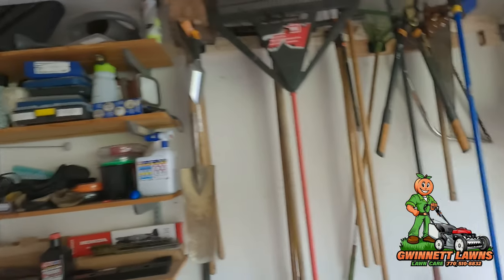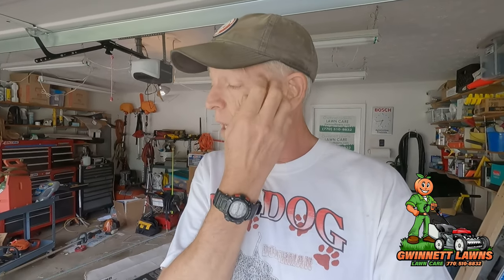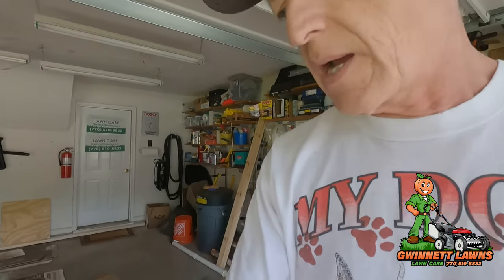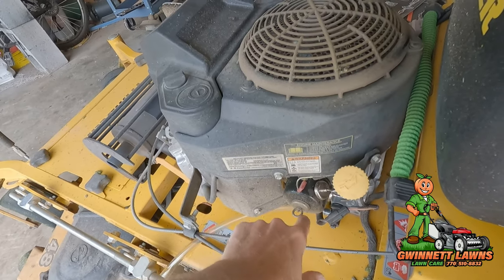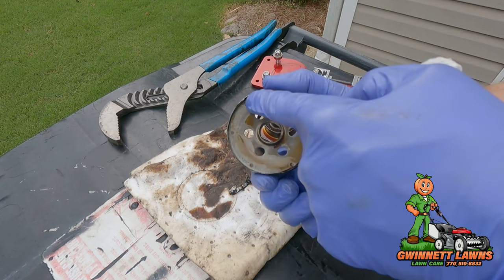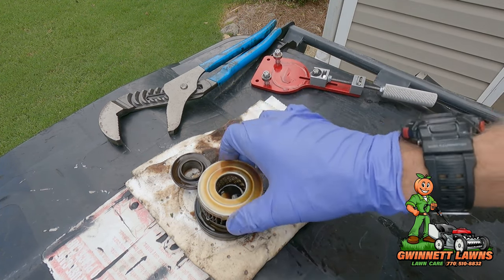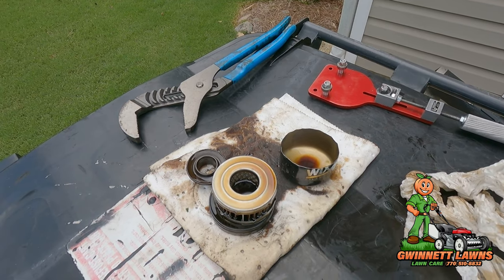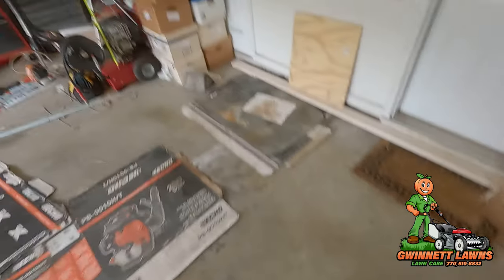Commercial Mower Maintenance Secrets....Make that engine LAST A LONG TIME!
In this video,   I will revel some Hustler Trimstar Maintenance Secrets to Make that engine LAST A LONG TIME!.

Longacre Oil Filter Cutter
Oil Filter Magnets 100lb pull

Keto K1000 Electrolyte Powder
Speed Feed 500 Trimmer Head
Super Cool Hat I wear
3M Peltor Optime 105 Behind-the-Head Earmuff
Snowmobile Goggles